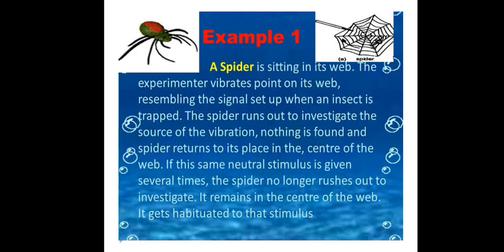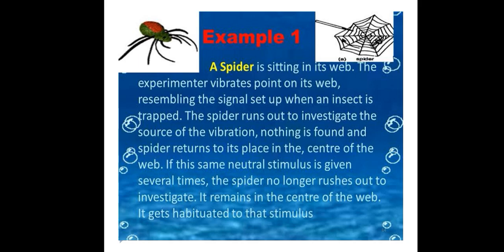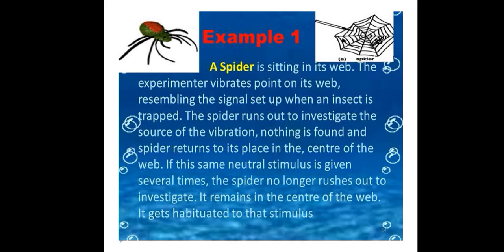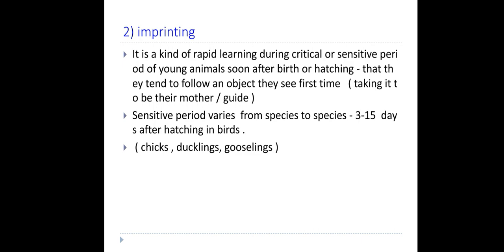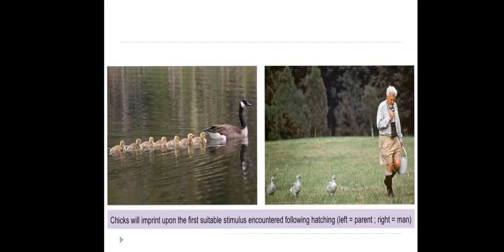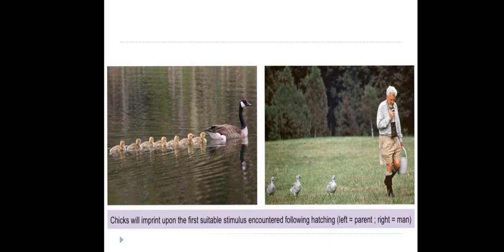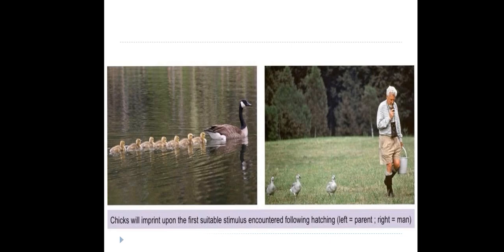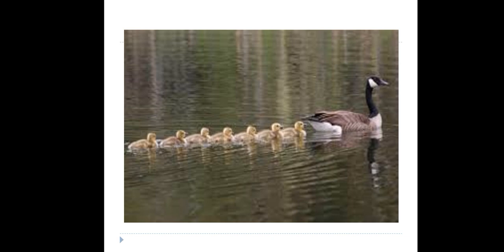Animal Behaviour - learning Behaviour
Animal Behaviour - learned behaviour - habituation , imprinting